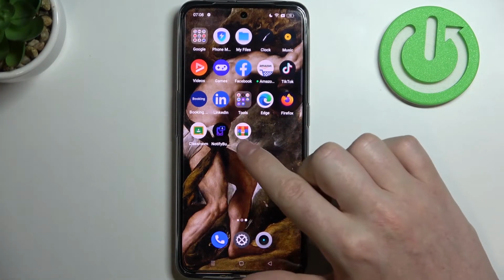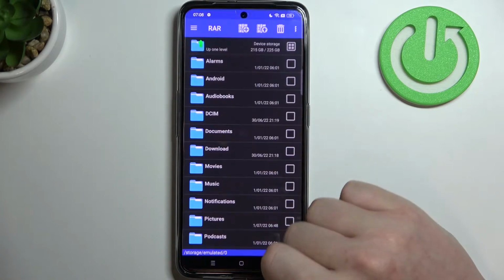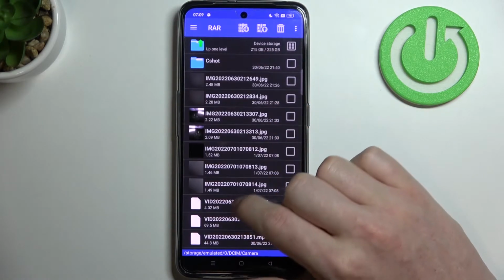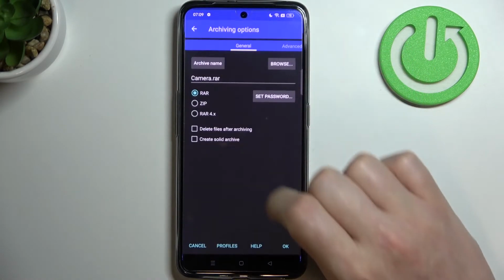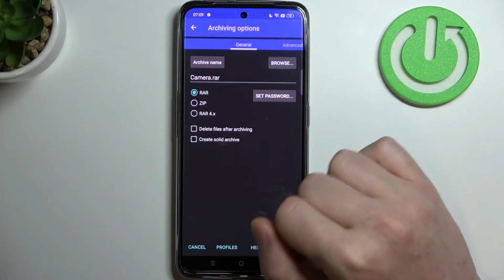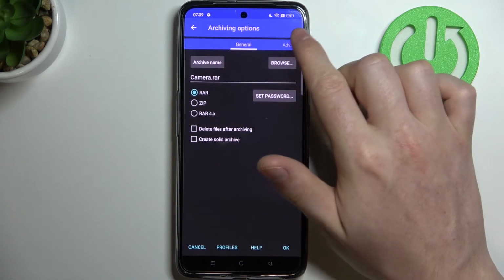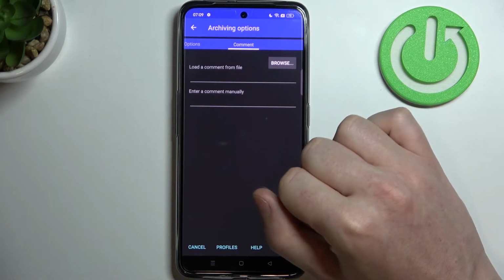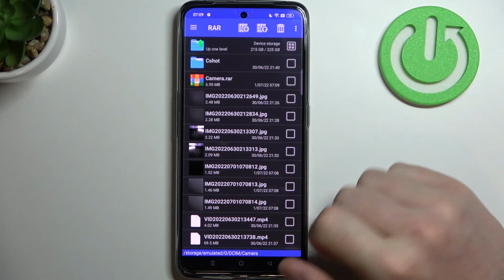How To Pack Files into Rar & Zip Archives on Realme GT Neo 3 - RAR app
Find out more about packing files on Realme GT Neo 3:
Hi, All. We will walk you through the procedure of packing files into rar or zip archives with the RAR app on a Realme GT Neo 3. Our expert is going to show you how to create zip and rar files and save them on your device. If you want to know more about your Realme GT Neo 3, visit our YouTube channel.

How to pack files into zip archives on Realme GT Neo 3? How to use the RAR app on Realme GT Neo 3? How to create rar files on Realme GT Neo 3?